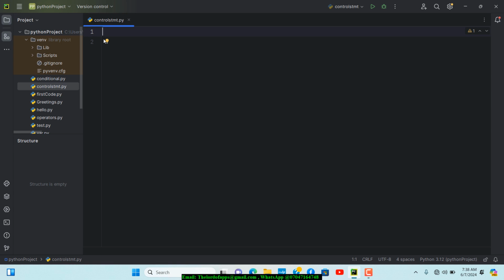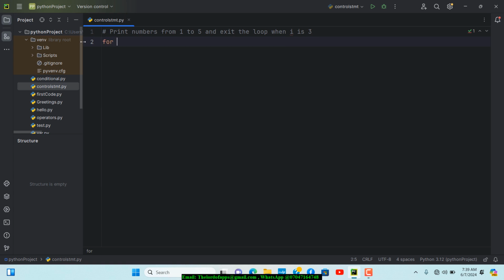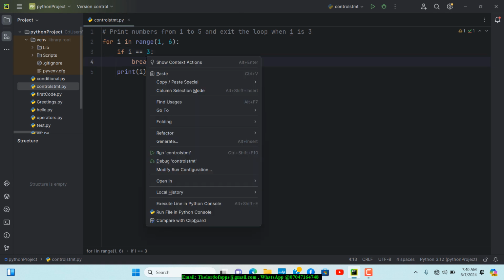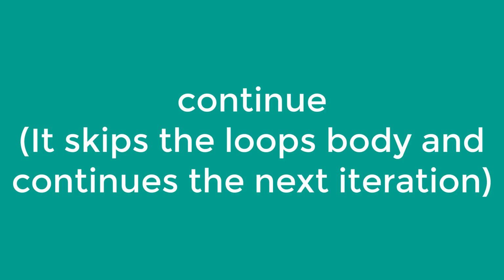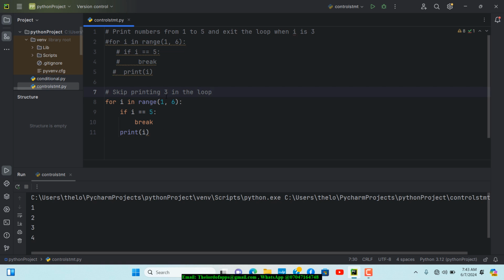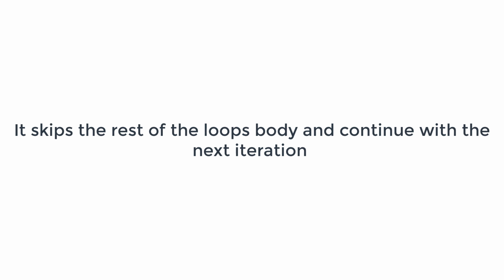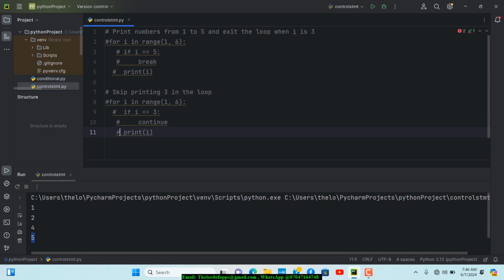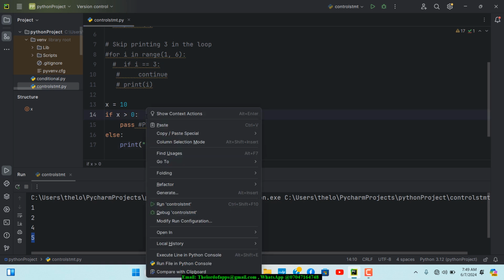Master Python Control Flow Secrets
Unlock the secrets of Python control flow with this masterclass! Learn how to navigate loops, conditionals, and more in Python programming. Perfect for beginners and experts alike.